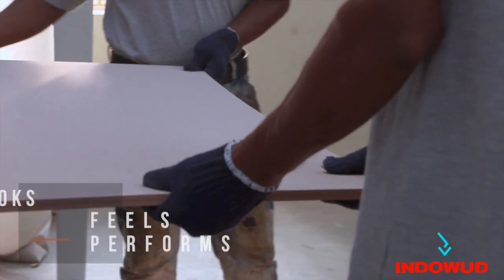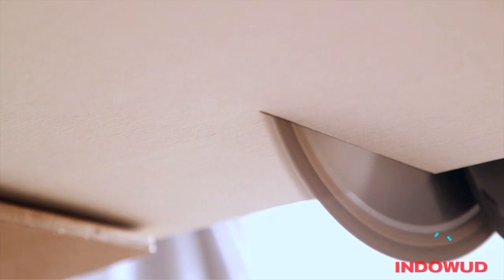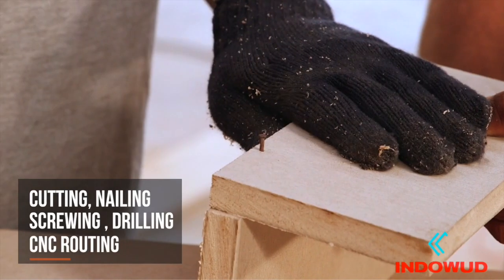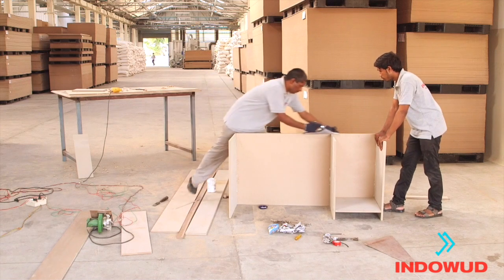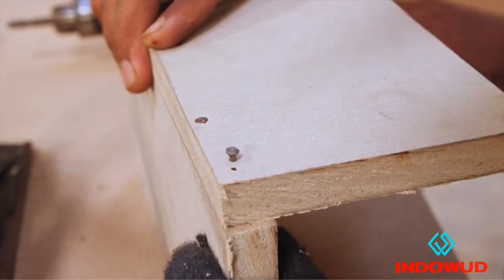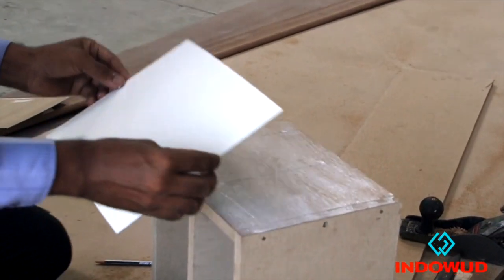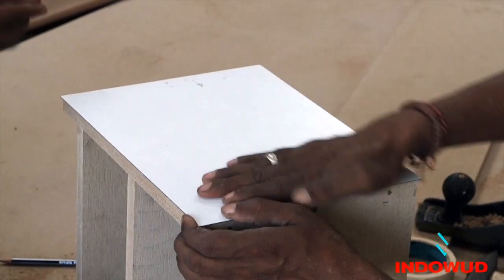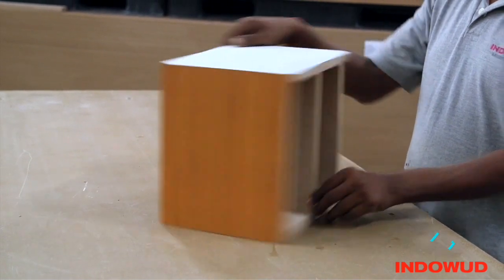Indowud NFC - Working (Part 1)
Indowud NFC - A Natural Fibre Composite Board made from Natural fibres is first of its kind in India and an alternate of plywood. The boards can be machined just like any plywood and is termite proof, water proof, and flame resistant.